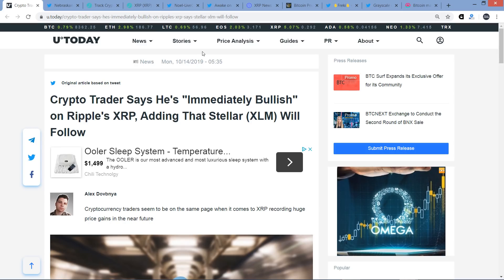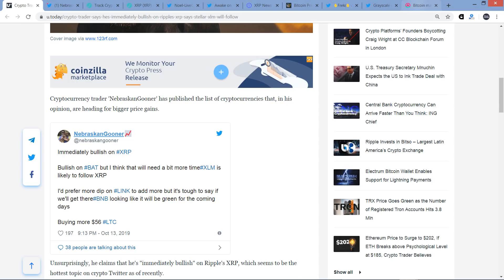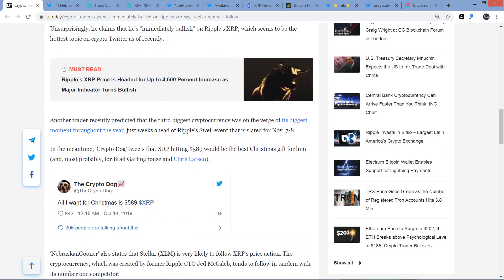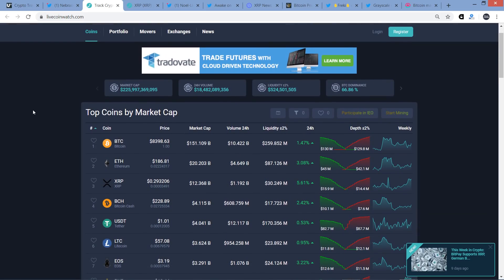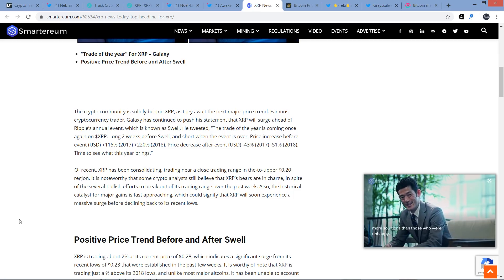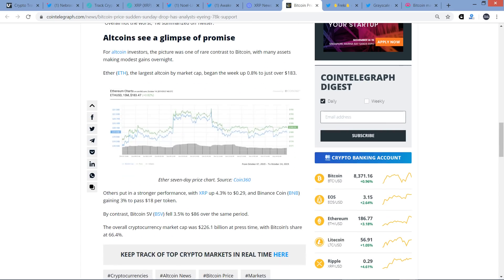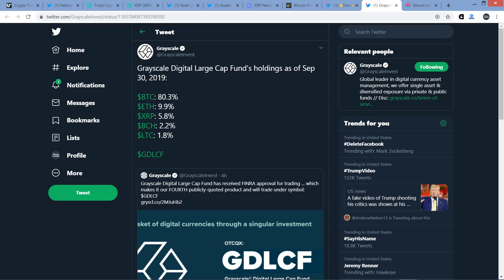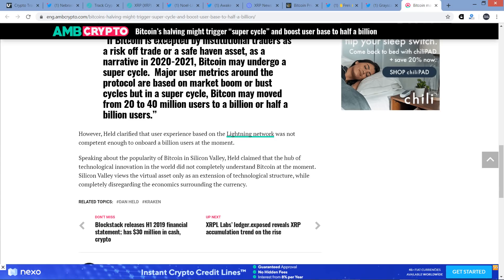Analyst: 'Immediately Bullish' On XRP Price